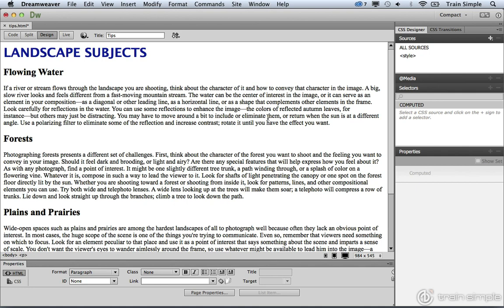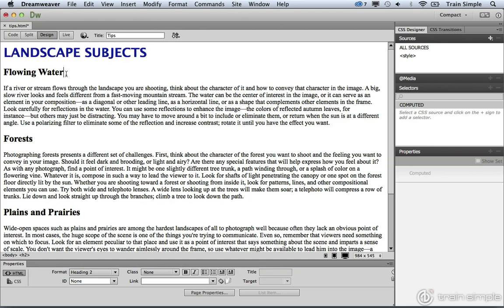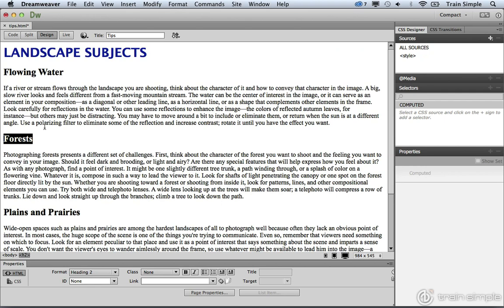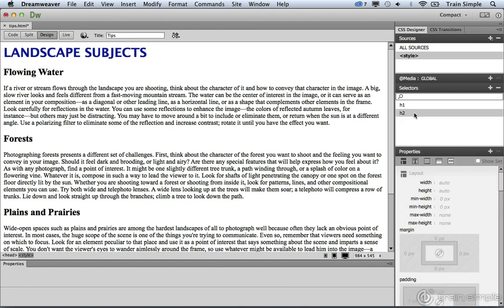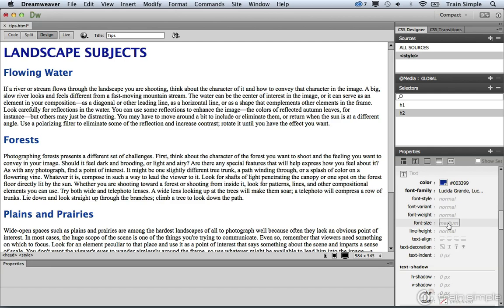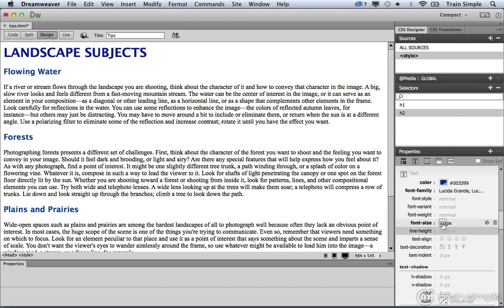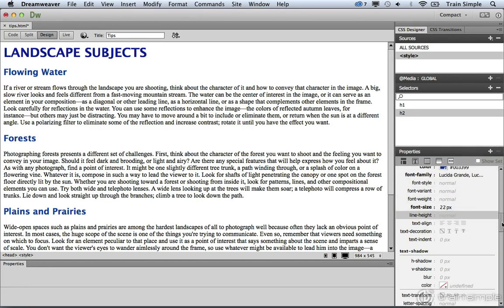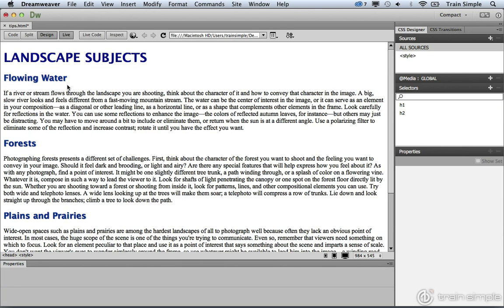Dreamweaver CC Tutorial Getting Started with CSS Create a Second Element Selector